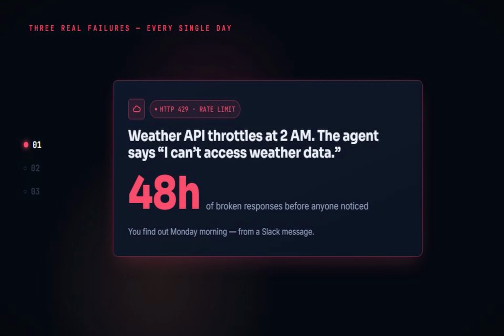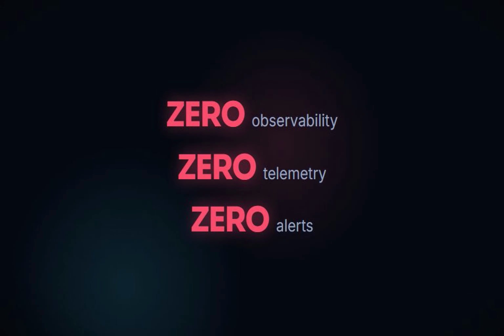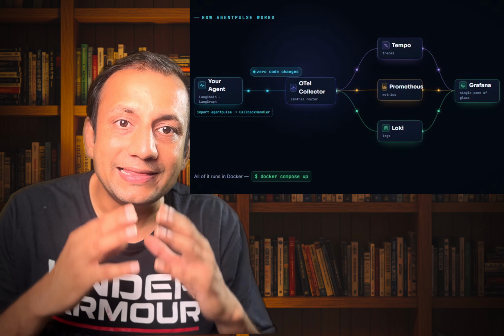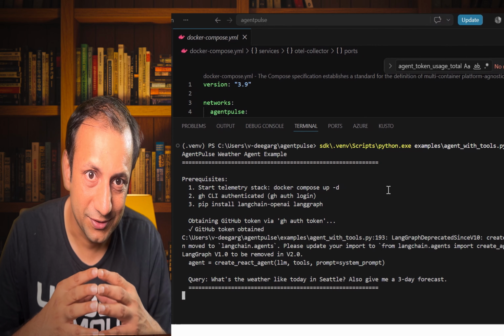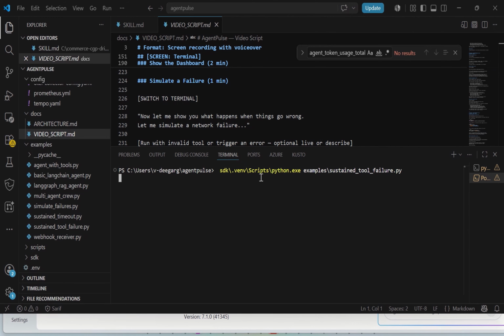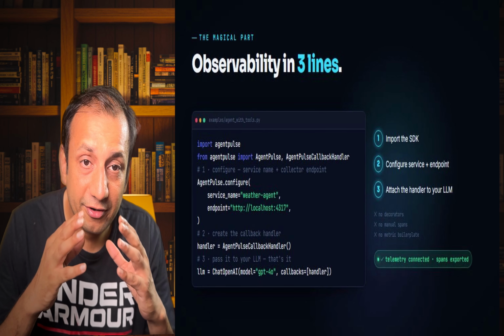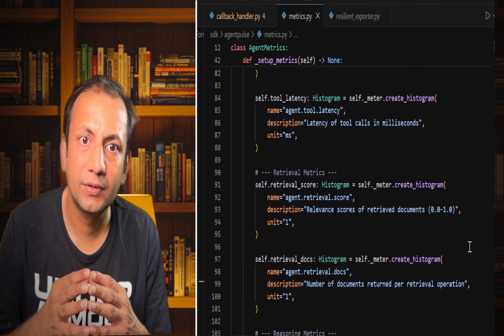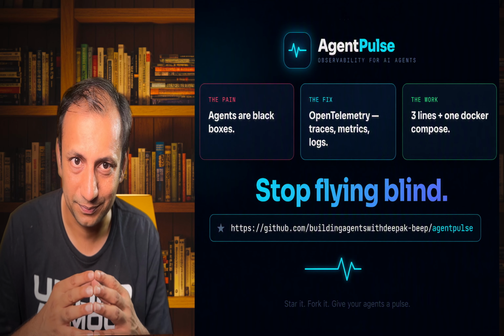Why Your AI Agent Is Secretly Failing in Production | AgentPulse Demo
AI agents don't fail like traditional applications.
They can get stuck in reasoning loops, make unnecessary tool calls, burn through token budgets, hallucinate responses, or silently return low-quality answers — all while appearing to work perfectly.
In this video, I demonstrate AgentPulse, an OpenTelemetry-powered observability platform for AI Agents that provides:
✅ End-to-end tracing for LangChain & LangGraph agents
✅ Token consumption monitoring
✅ Tool call tracking and latency analysis
✅ Failure detection and alerting
✅ Prometheus, Grafana, Tempo, and Loki integration
✅ Production-grade observability in minutes
You'll learn how to:
🔹 Monitor AI Agents in real-time
🔹 Detect reasoning loops before costs explode
🔹 Analyze tool failures and API bottlenecks
🔹 Trace every LLM call and tool invocation
🔹 Set up alerts for failures, token spikes, and cost anomalies
🔹 Add observability to your agent with just a few lines of code
Whether you're building AI agents with LangChain, LangGraph, OpenAI, Azure OpenAI, GitHub Models, or custom frameworks, observability is essential before moving to production.

📌 Topics Covered

Agent Observability
OpenTelemetry for AI Agents
LangChain Monitoring
LangGraph Monitoring
Agent Tracing
Token Cost Optimization
AI Agent Telemetry
Grafana Dashboards
Prometheus Metrics
Tempo Distributed Tracing
Loki Logging
Alert Management

Key Takeaway
If you're running AI Agents in production without observability, you're flying blind.
AgentPulse gives you the visibility needed to understand:

What your agent is doing
Why it's failing
Where tokens are being spent
Which tools are causing problems
How to reduce operational costs